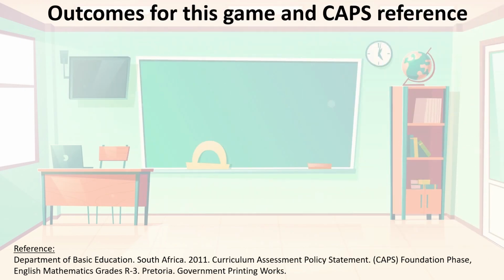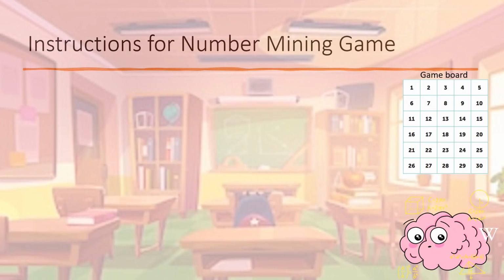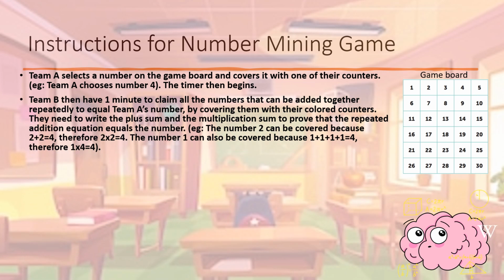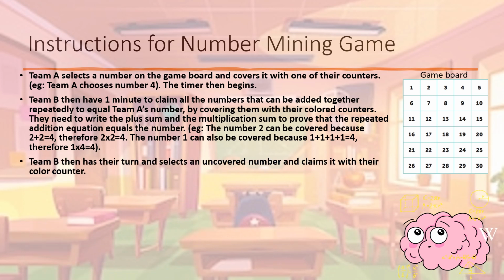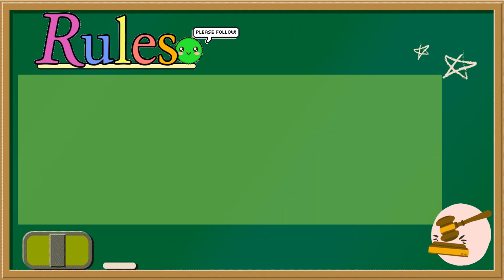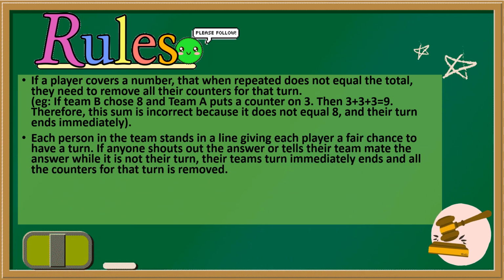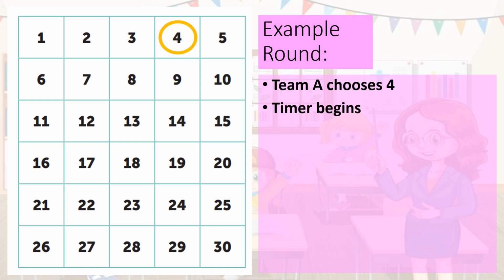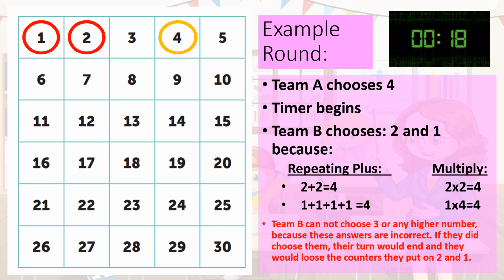Number Mining Interactive Maths Game - 205715 Charlene Davison TP300 Assignment5